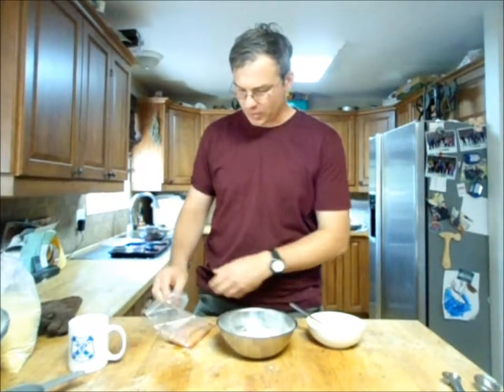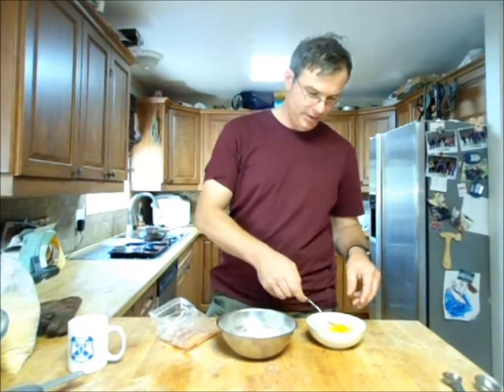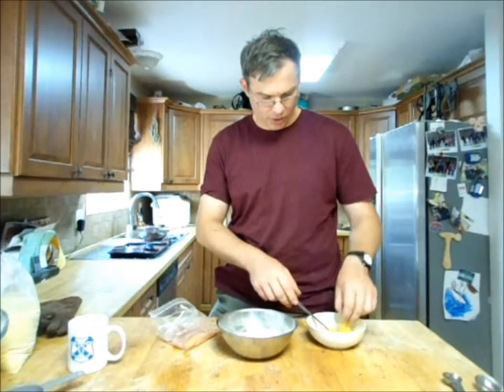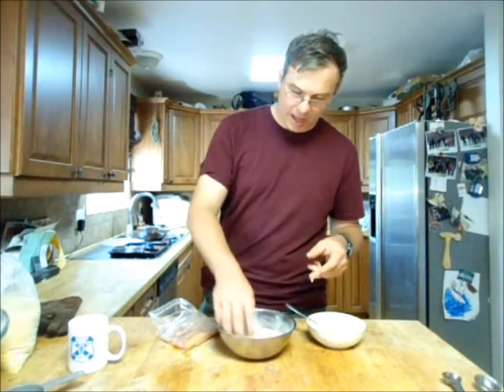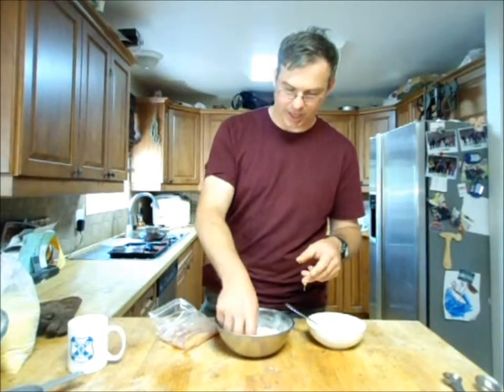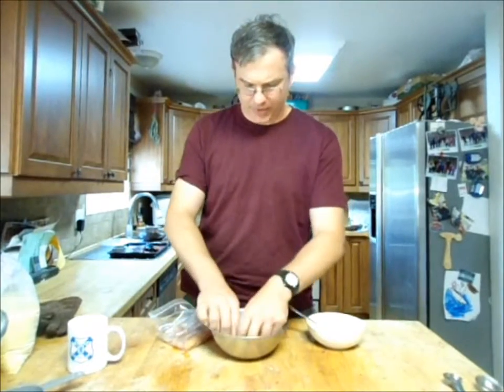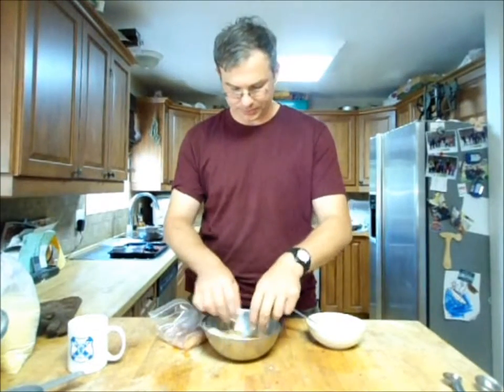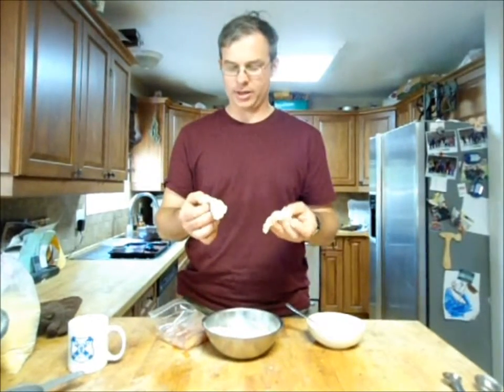Cornbread fish batter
Fast and Simple cornbread batter that provides the crispy flavored crust on your catch.